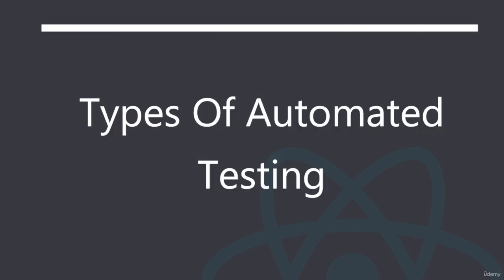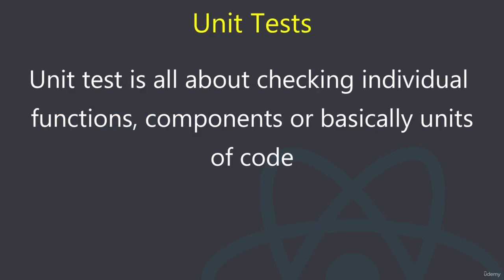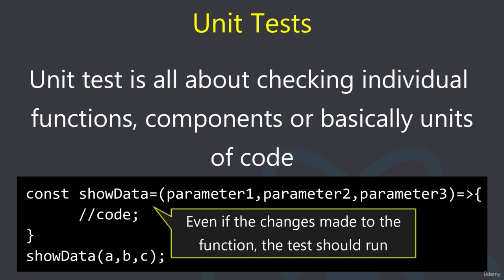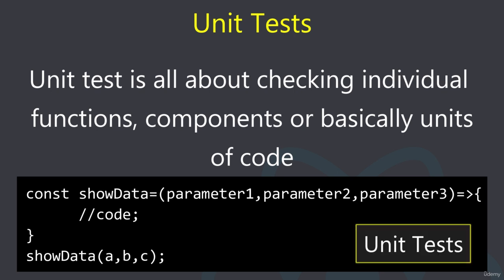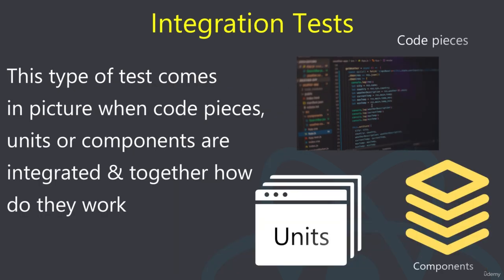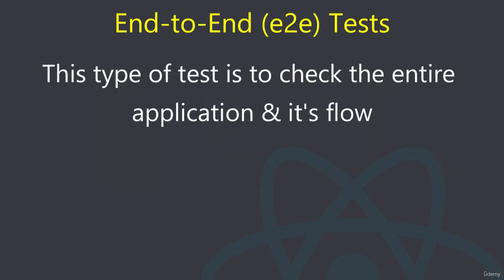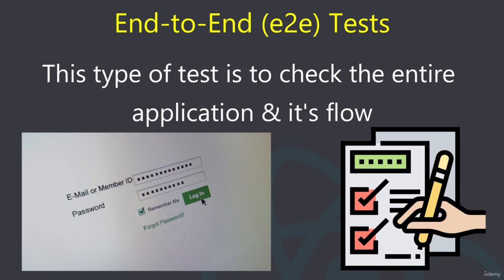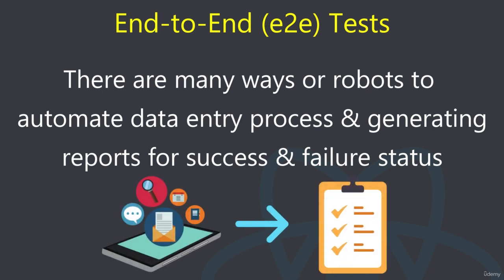How Many Types of Automated Tests Are There? | Unit vs Integration vs E2E Explained 🔍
✅ Description (SEO-Optimized):
In this video, we break down the three main types of automated tests — Unit, Integration, and End-to-End (E2E) — with clear examples and when to use each one in your React + TypeScript projects.

This is Episode 2 of the React + TypeScript Testing Series on ByteTrum, where we help developers understand essential testing concepts so they can write clean, testable code.

📌 What You’ll Learn:

The difference between Unit, Integration, and E2E tests

Which tests are faster, more reliable, and easier to maintain

Real-world use cases of each testing type in React

Testing pyramid explained

Best practices for choosing the right test type

⚡ Level up your frontend skills by mastering testing strategies used by top developers!

✅ Searchable Keywords (for tags or description):
English:
types of automated tests explained, unit vs integration vs e2e, react testing types, testing pyramid react, types of software testing, frontend testing types react

Hinglish:
testing ke types kya hote hain, unit test aur integration test mein farak, react mein kaunse tests likhna chahiye, e2e testing kya hoti hai, frontend testing samjhaayein hindi